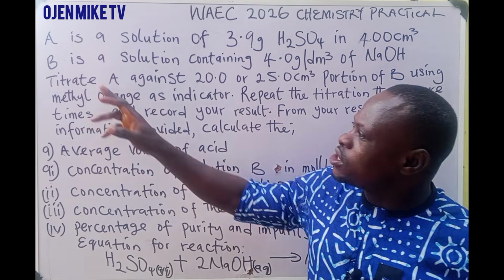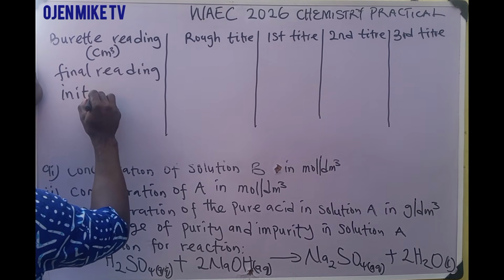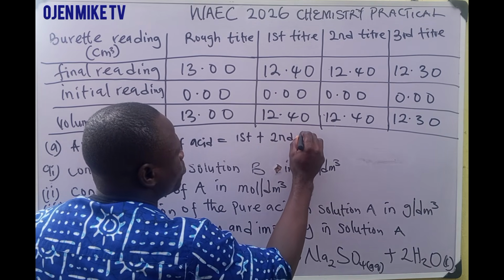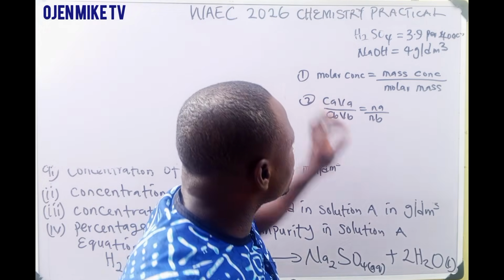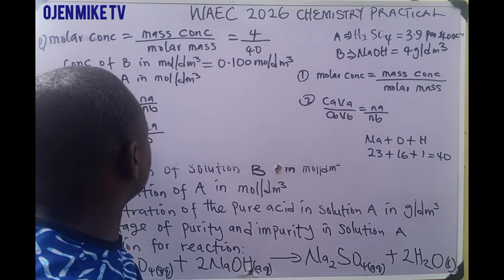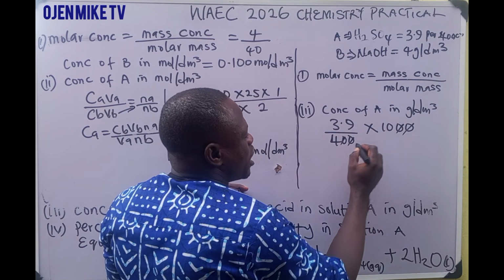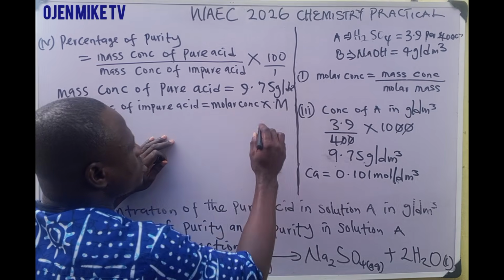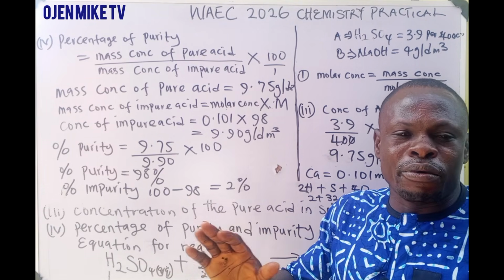WAEC 2026 CHEMISTRY TITRATION QUESTIONS AND ANSWER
2026 WAEC practical questions and answers